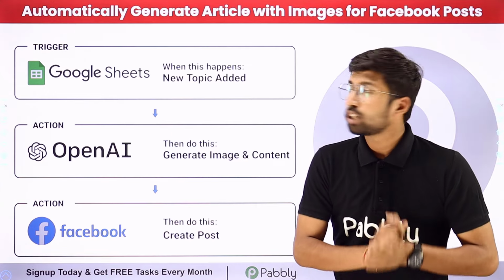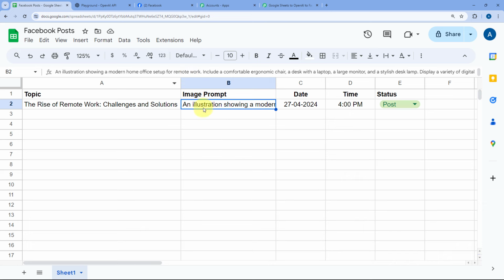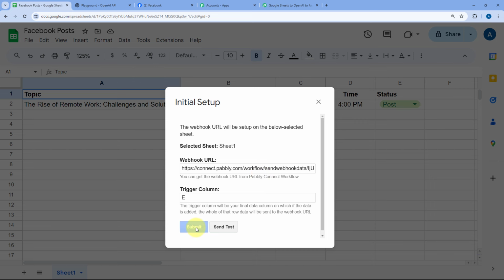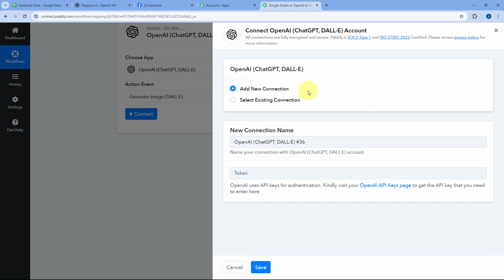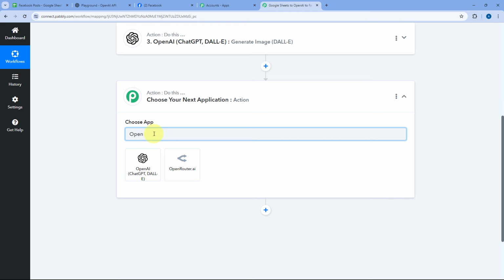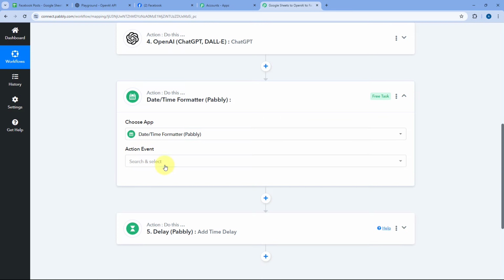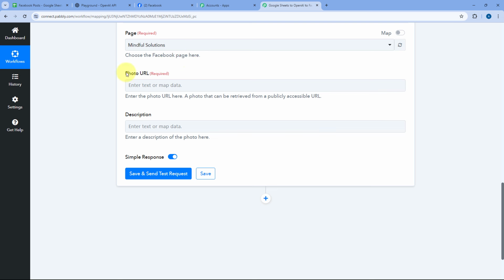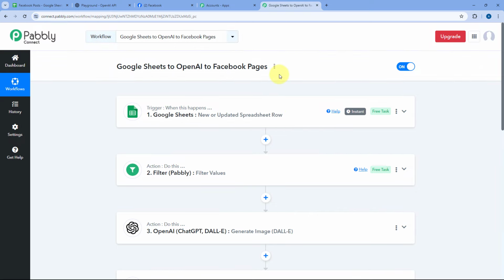How to Automatically Generate Article with Images for Facebook Posts Using Google Sheets & AI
In this tutorial, you'll discover how to automate the process of generating articles with images for Facebook posts using Google Sheets and AI. Google Sheets provides a convenient way to organize data, while OpenAI offers advanced language generation capabilities. By integrating the two platforms, you can automatically generate engaging articles and pair them with relevant images for your Facebook posts. Follow along as we guide you through the step-by-step process of setting up this integration, enabling you to effortlessly create compelling content for your Facebook page with minimal manual intervention

1. Automation: Pabbly Connect offers automation capabilities that can help you automate mundane and repetitive tasks. This allows you to save time, money and resources.

2. Integration: Pabbly Connect provides a wide range of integrations so that you can connect different web services with each other. This helps you to create smarter workflow processes and make your business more efficient.

3. Security: Pabbly Connect takes security seriously and provides an industry-standard security system to protect your data and applications.

4. Scalability: Pabbly Connect is highly scalable and allows you to easily add new applications and services to your workflow.

 5. Cost-effective: Pabbly Connect is cost-effective and provides plans for different business sizes.